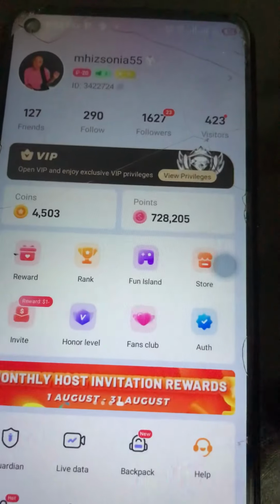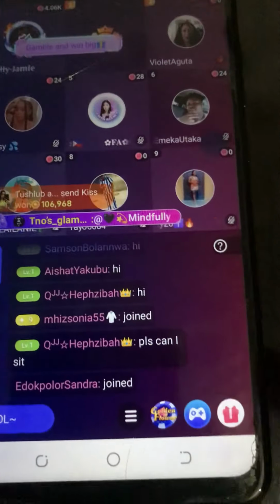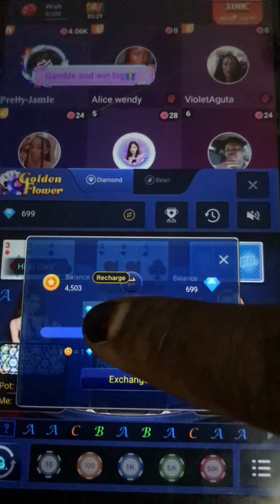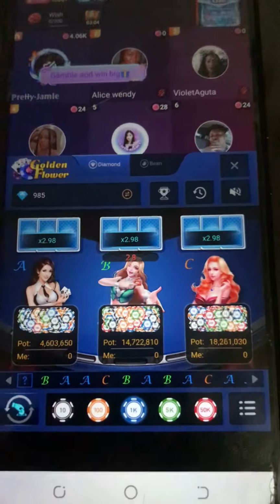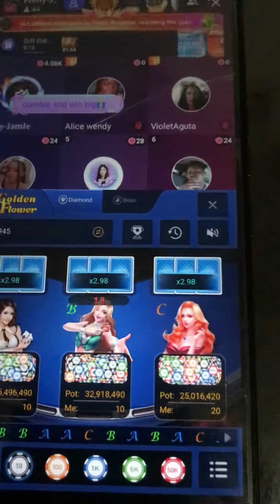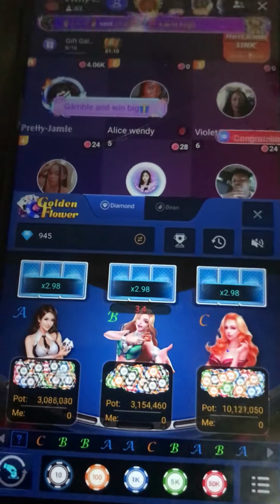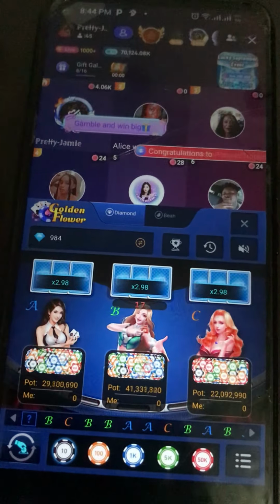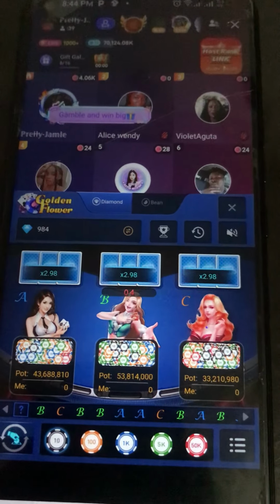How To Win At Golden Flower game on poppo live stream app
This video is how to play Golden flower game on poppo live stream app and win make money and withdraw to your local bank account.

My name is Sonia also know as vibe with Sonia on this channel I try my best to bring all the entertainment and vibes you need down to your table so enjoy while your chilling.

PLEASE SUPPORT MY DAD FOR HIS CHILDREN BOOKS JOURNEY

🔻vibe with Sonia, lifestyle content creator,a day in the life, typical day in my life as a wife,sit down videos,how we met,how to style your hair, moving from port Harcourt to Abuja by road, living in Nigeria,life in Nigeria, marriage video, wedding video, bring vibes on your table,port Harcourt YouTuber.
youtube algorithm explained youtube growth tipsshortsaudience retention tipsyoutube seo tipsyoutube keyword researchsearch engine optimizationcontent marketingdigital marketinghow to grow on youtubethink mediayoutube video seoyoutube seo tutorialcontent marketing strategysocial mediaprice breakout trading strategytechnical analysisbreakout trading strategy intradayprice action trading strategieshow to rank youtube videos
youtube seo tutorial how to grow on youtube price action trading strategies